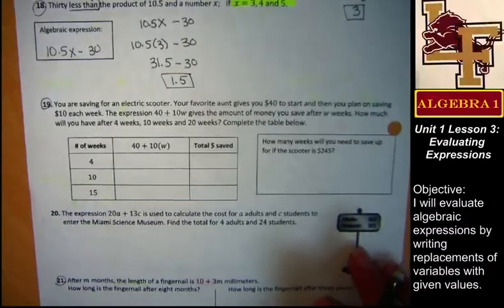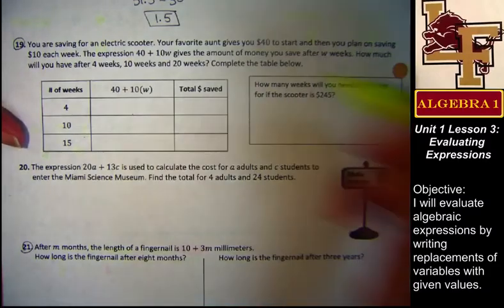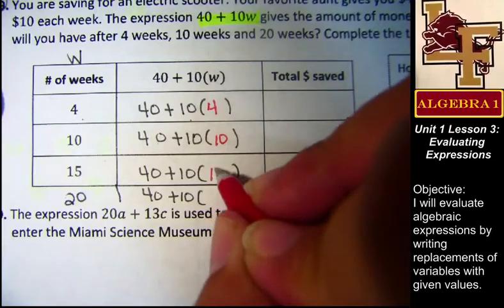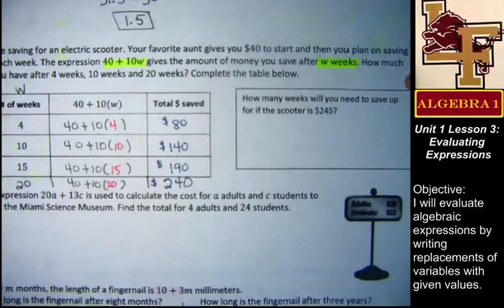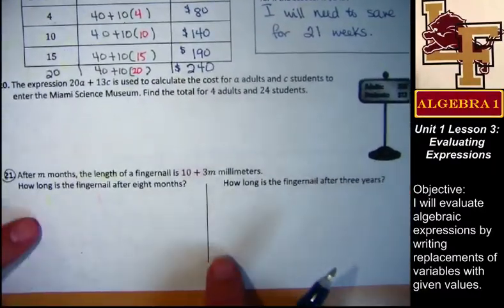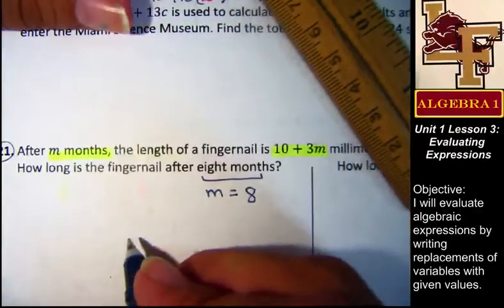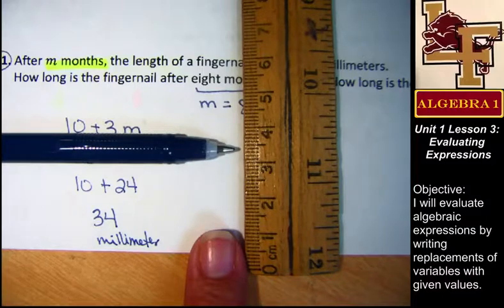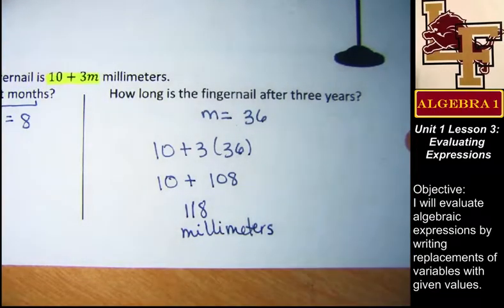1-3: DAILYWORK ANSWERS #19-21 **WORD PROBLEMS**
1-3 Evaluating Expressions

Today, I will evaluate algebraic expressions by writing replacements for variables.

In this segment, we look at answers of select questions from Dailywork #19-21.
**WORD PROBLEMS!**

Follow the Teacher!